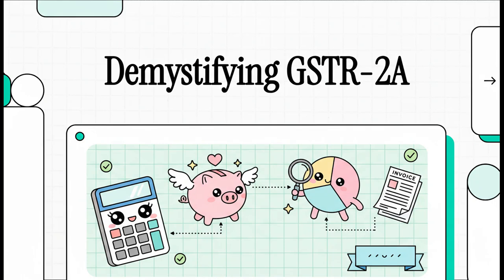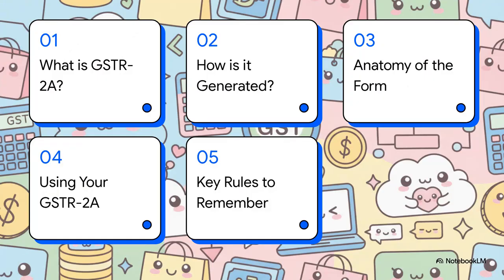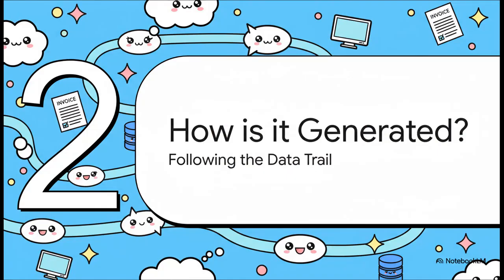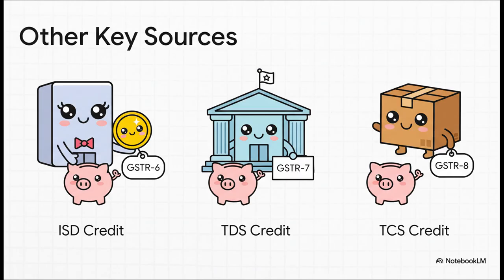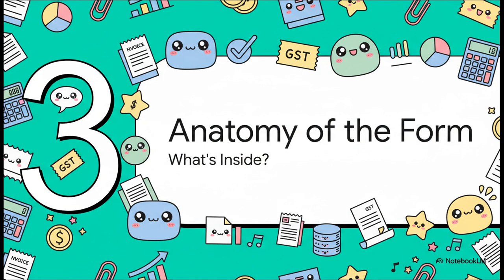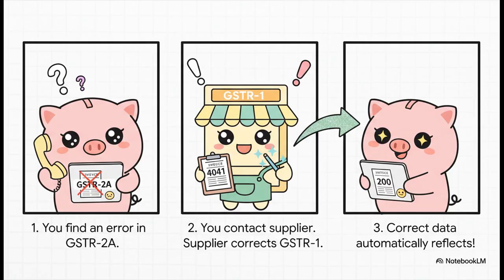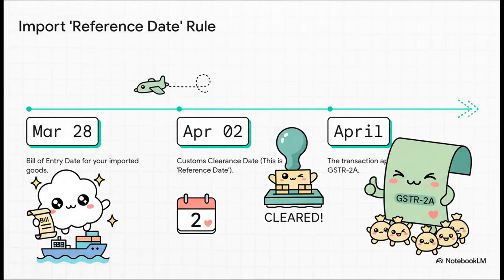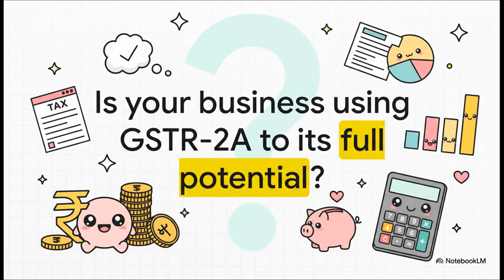Form GSTR-2A Explained | Meaning, Parts, ITC, Import & TDS/TCS under GST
📝 Description

In this video, we explain Form GSTR-2A in a clear and practical way.
GSTR-2A is a system-generated, read-only statement of inward supplies available on the GST portal. It helps taxpayers track purchases, imports, TDS/TCS credits, and Input Tax Credit (ITC).

📌 Topics Covered:

What is Form GSTR-2A

How GSTR-2A is generated

Parts of GSTR-2A (Part A, B, C & D)

Import of goods & SEZ purchases (ICEGATE)

TDS & TCS credit in GSTR-2A

Amendment history & reference date

Can GSTR-2A be edited or filed?

When to use GST Offline Tool

🔖 Hashtags (English)

🔑 Keywords / Tags (English)

Form GSTR 2A
GSTR 2A explained
What is GSTR 2A
GSTR 2A full details
GSTR 2A ITC
GSTR 2A import
GSTR 2A ICEGATE
GSTR 2A TDS TCS
GST inward supplies
GST purchase register
Difference between GSTR 2A and 2B